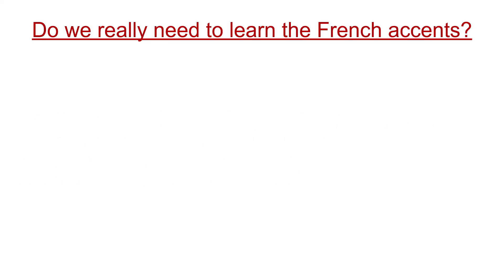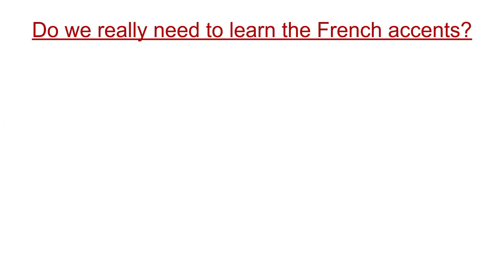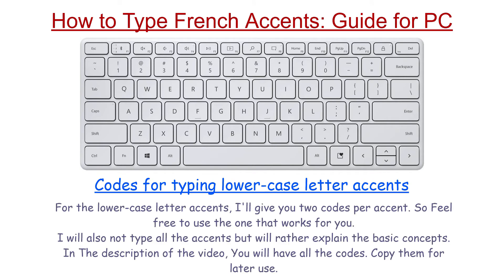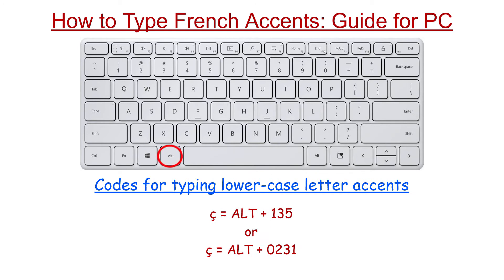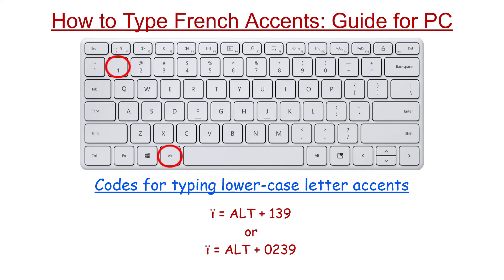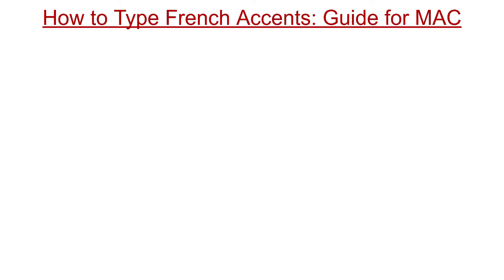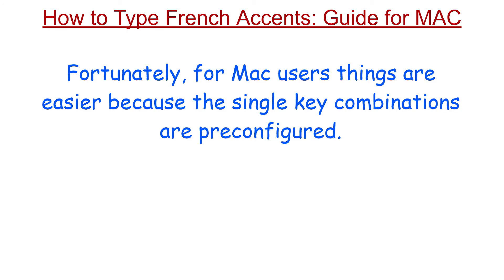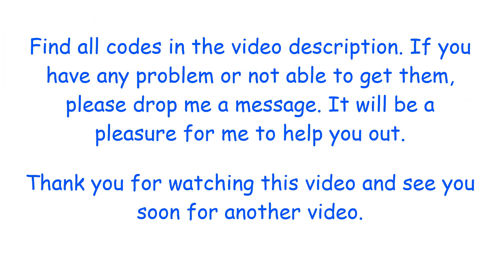HOW TO GET FRENCH ACCENTS ON QWERTY KEYBOARD ?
How to get the French accents on PC & MAC...

How to Type French Accents on a PC:
Lower-case letter accents on PC

à = ALT + 133 or 0224
â = ALT + 131 or 0226
ä = ALT + 132 or 0228
ç = ALT + 135 or 0231
é = ALT + 130 or 0233
è = ALT + 138 or 0233
ê = ALT + 136 or 0234
ë = ALT + 137 or 0235
î = ALT + 140 or 0238
ï = ALT + 139 or 0239
ô = ALT + 147 or 0244
ù = ALT + 151 or 0249
û = ALT + 150 or 0251
ü = ALT + 129 or 0252

Capital letter accents on PC

À = ALT + 0192
Â = ALT + 0194
Ä = ALT + 142
Ç = ALT + 128
É = ALT + 144
È = ALT + 0200
Ê = ALT + 0202
Ë = ALT + 0203
Î = ALT + 0206
Ï = ALT + 0207
Ô = ALT + 0212
Ù = ALT + 0217
Û = ALT + 0219
Ü = ALT + 154

How to Type French Accents on a Mac:

If you want to type capital letters, just hold down shift when you type the letter you want.